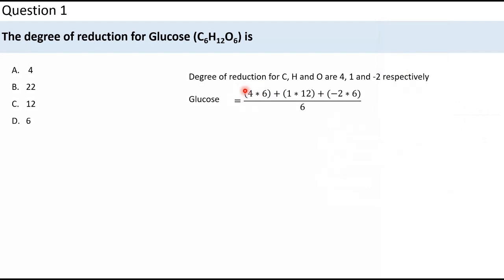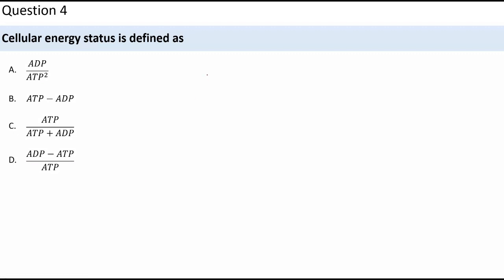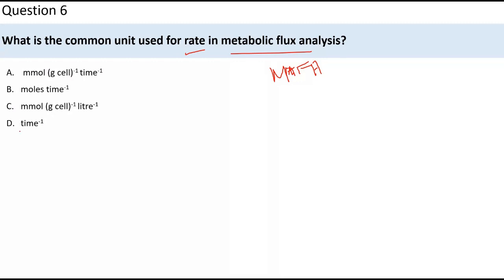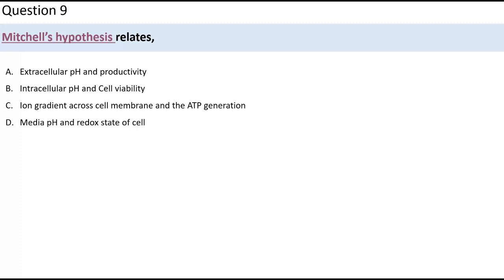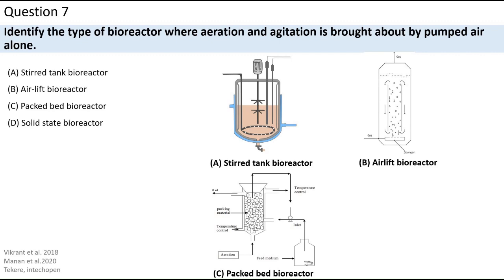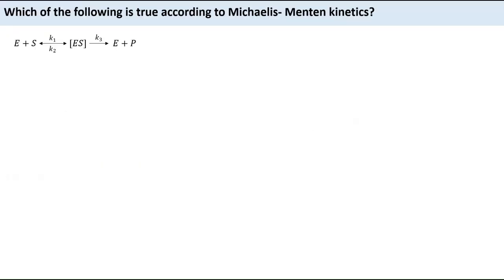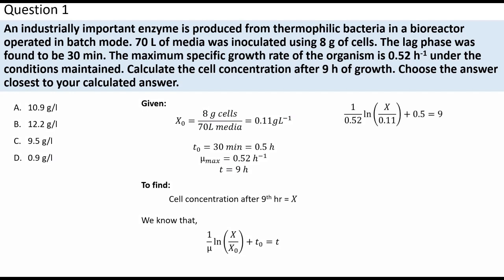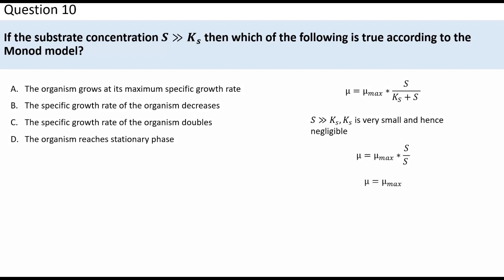Tutorial 4_BT 39_Bioreactors_NPTEL_Extended version